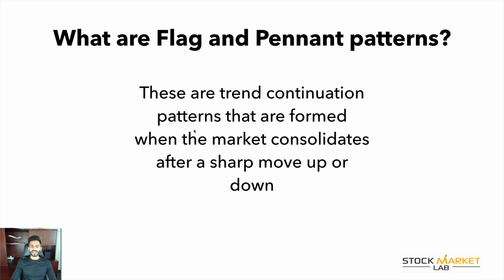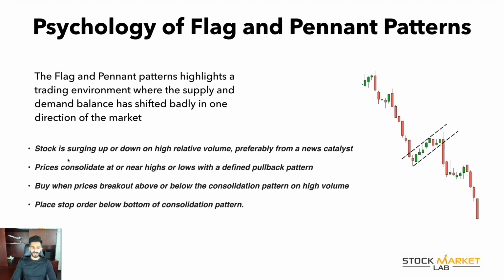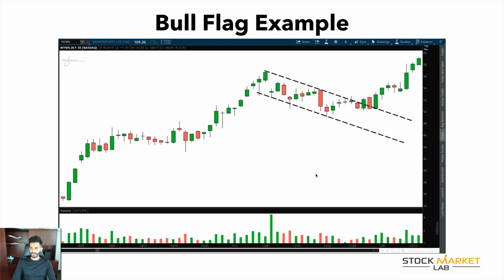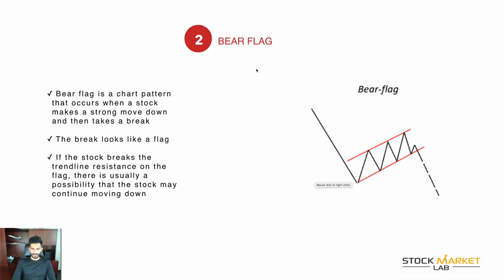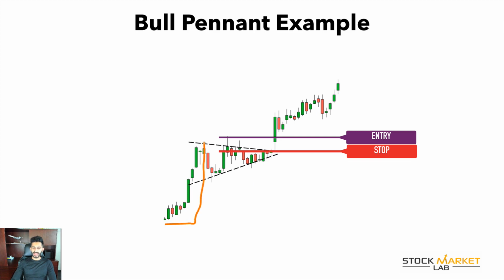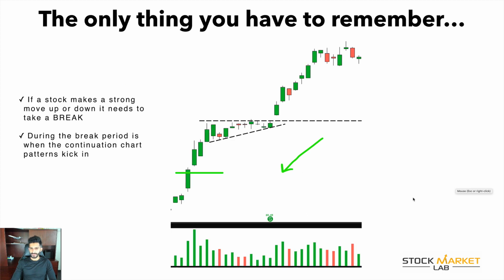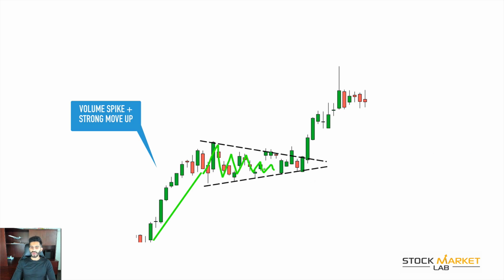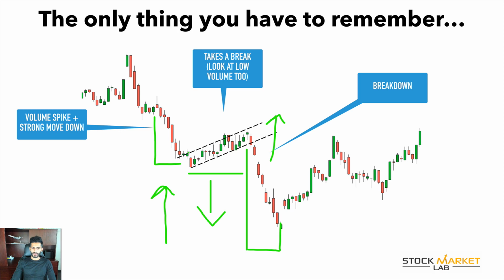41. Umar Ashraf - Flag and Pennant Patterns